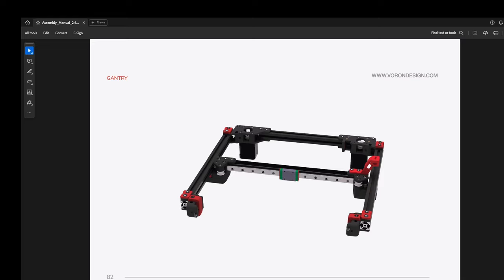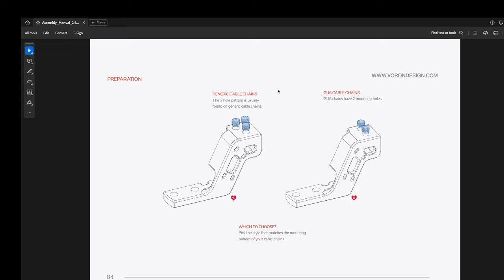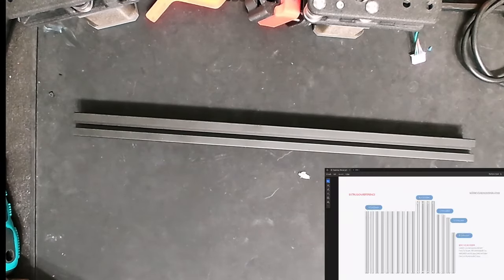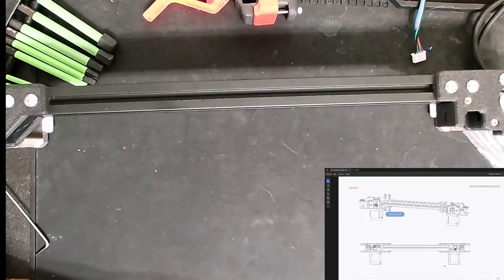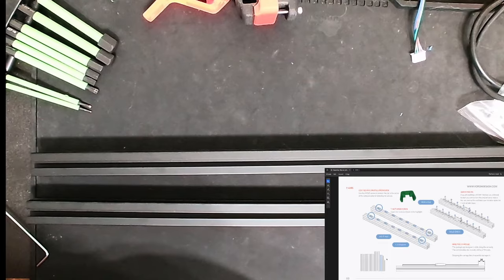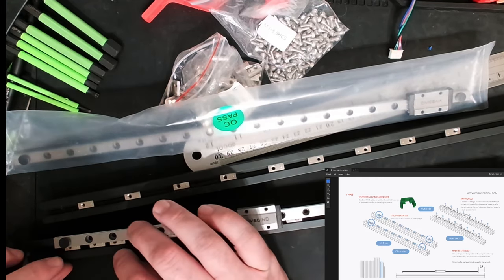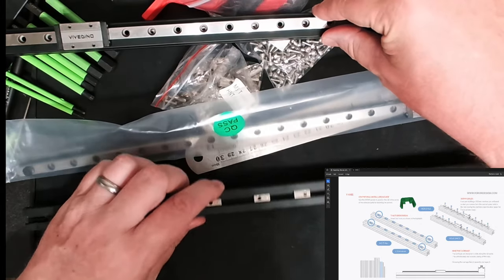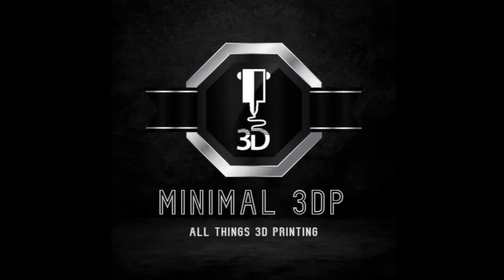VORON 2.4 R2 Build Guide: Gantry Assembly from Scratch (Part 1/2)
Conquer the Core: A Guide to Building the VORON 2.4 R2 Gantry (Part 1/2)

In this episode of the minimal 3DP Voron 2.4 R2 build series, we tackle the heart of the printer - the gantry! We'll guide you through the assembly process step-by-step, ensuring a smooth and precise build.  Whether you're a seasoned Voron builder or a complete beginner, this video will equip you with the knowledge to conquer the gantry.